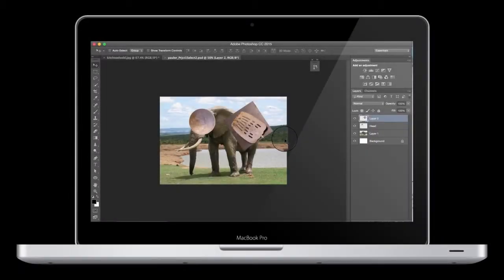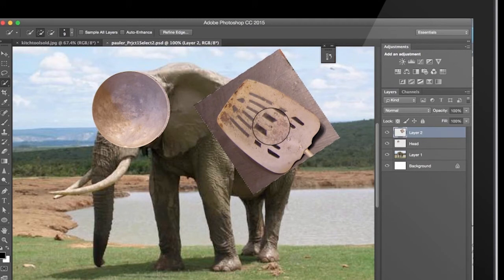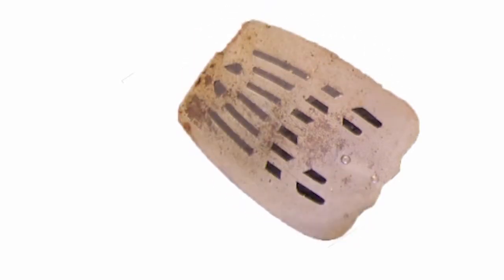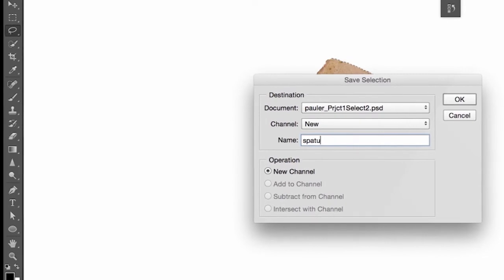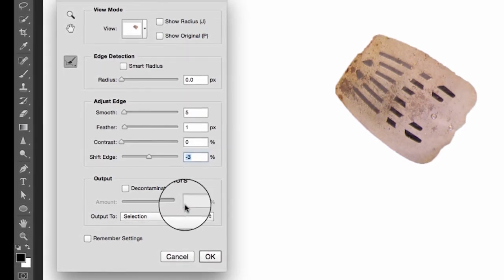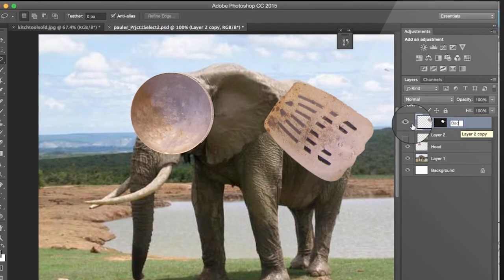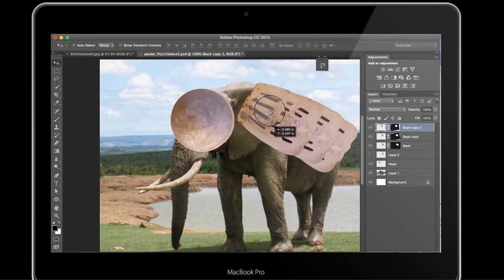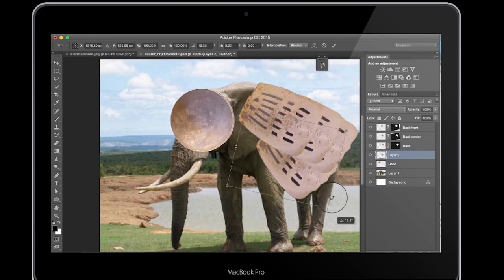ARTC 1302 Digital Imaging 1 | Selections C1 - Project 1-C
This video covers Selections for constructing your animal or creature, using creative construction materials and excellent selection skills.